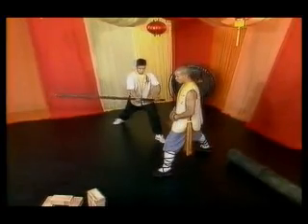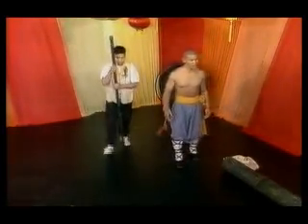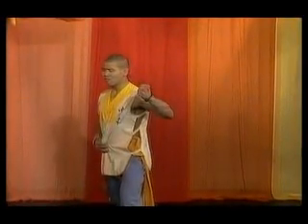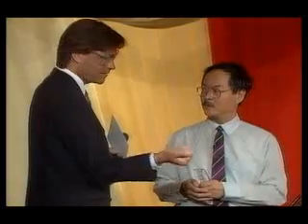Zen Buddhism - Shaolin Monk Steel Jacket Kung Fu Demo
From an episode of This Morning years ago. A Shaolin monk demonstrates his mastery of chi. Richard, Judie, and the show's resident doctor and psychologist offer their perspectives.